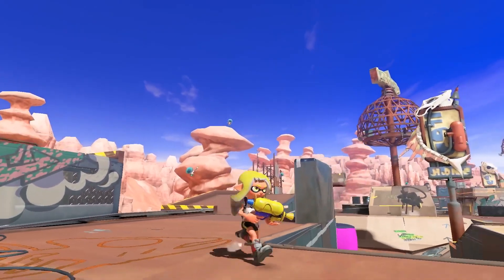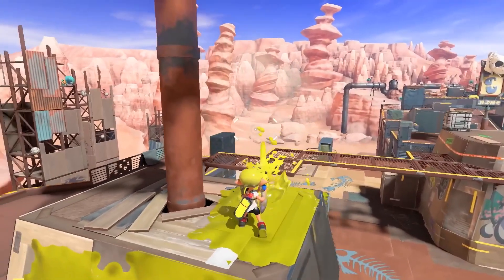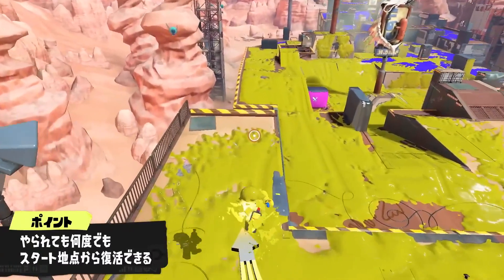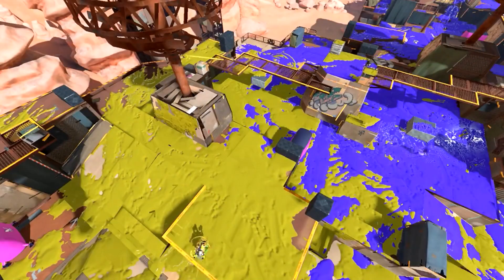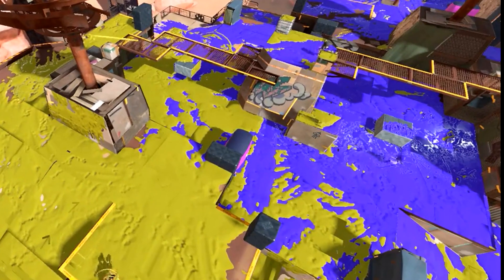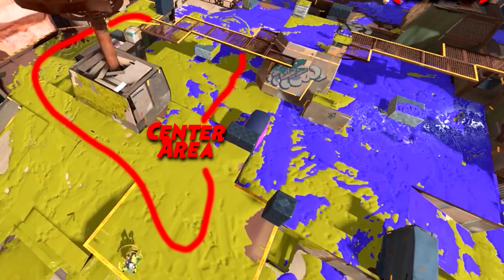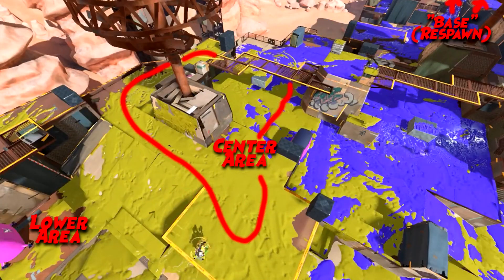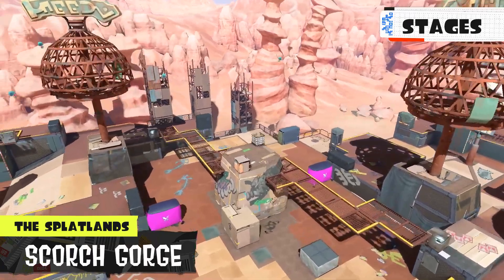Splatoon 3 Stages: A Closer Look at SCORCH GORGE (Analysis)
What you need to know about the new Splatoon 3 stage Scorch Gorge! We dive deep into this level for a closer look so you can prepare yourself for all the potential areas to ink or attack here.